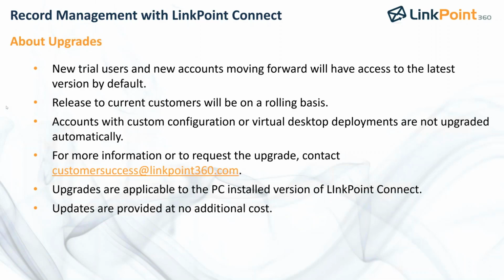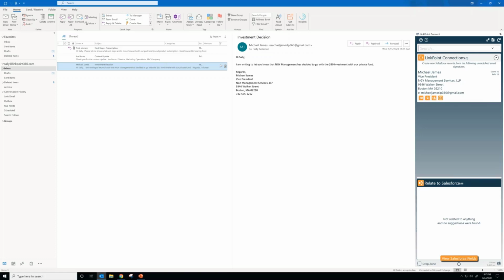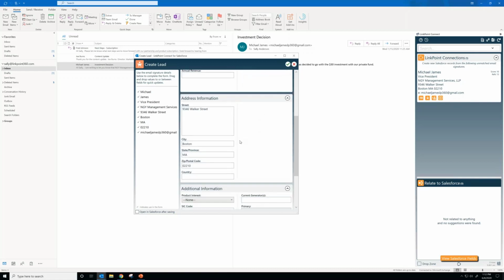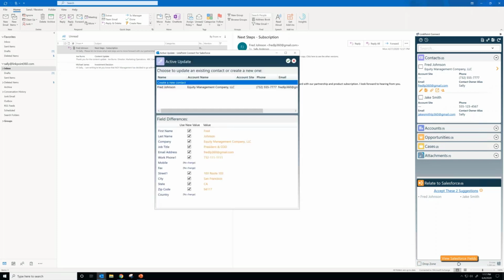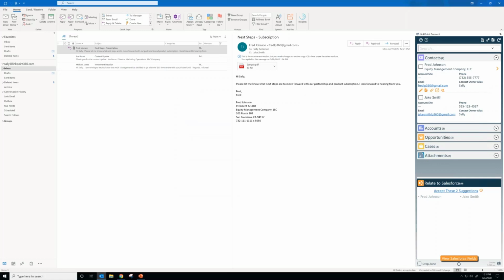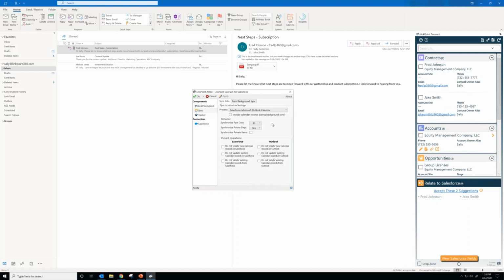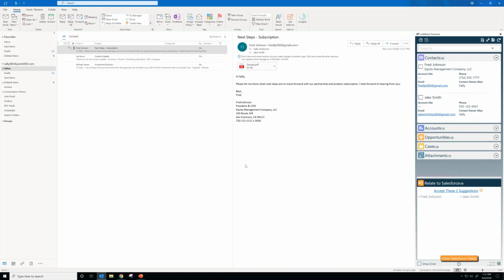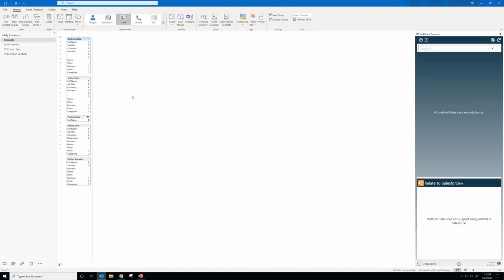Webinar: Spotlight Series - Record Management (June 4, 2020)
Discover how you can create Salesforce records right from Outlook with our Side Panel integration.  We'll guide attendees through a number of ways to create new records with little to no typing with our Connections and Drag & Drop options. We'll also walk through SnapForms, editing existing CRM records, and available configuration settings that bring Salesforce data right to the end user.

Highlights include:
 - Creating Salesforce Contacts and Leads
 - LinkPoint Connects for automatic contact management
 - Drag & Drop for Email Signatures
 - Working with New SnapForms
 - Editing Salesforce items with SnapForms
 - Showing/Hiding Salesforce Objects
 - Configuration Options